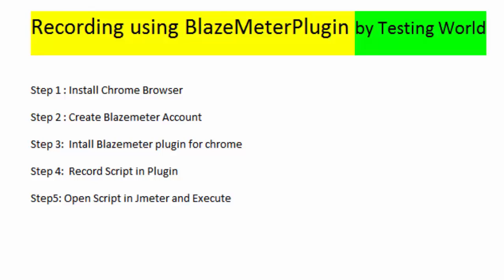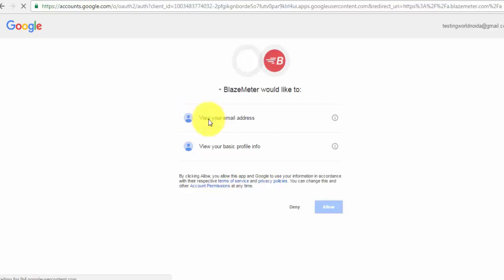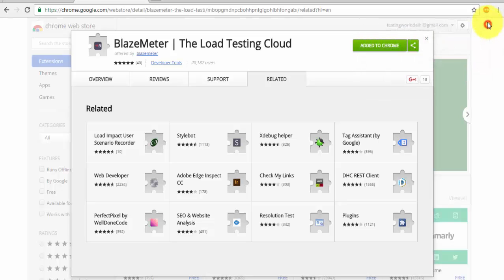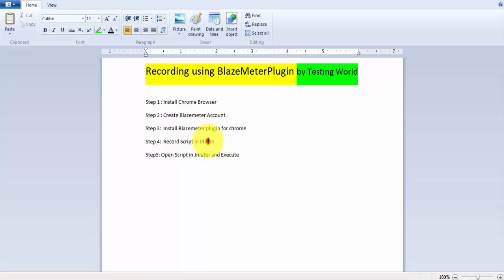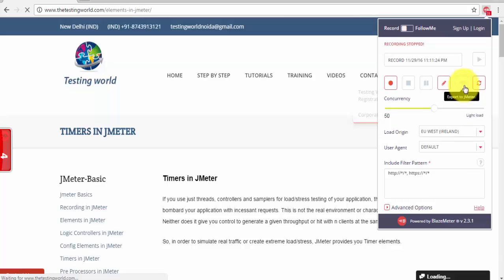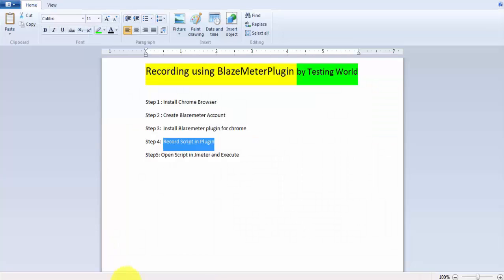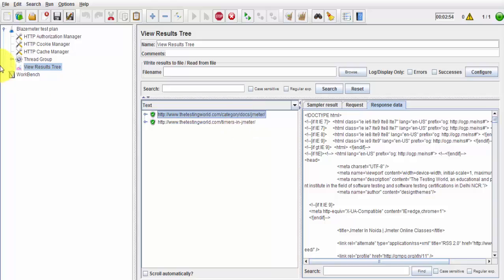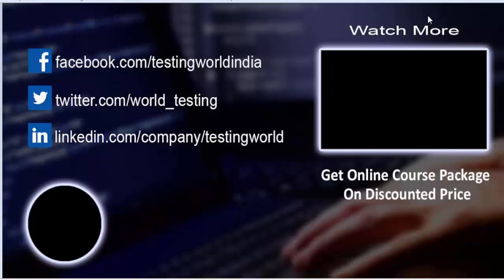Jmeter Tutorial 3.2 - Jmeter Recording with Blazemeter plugin